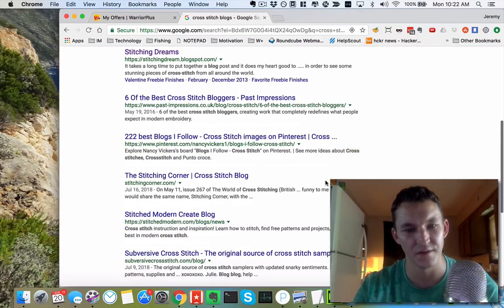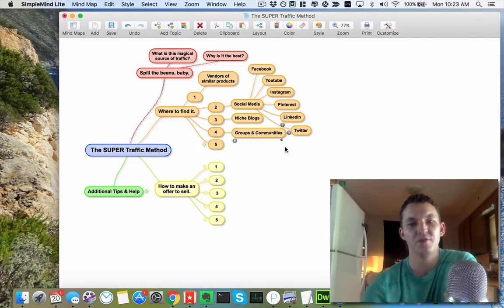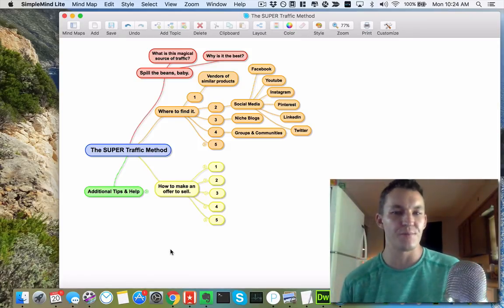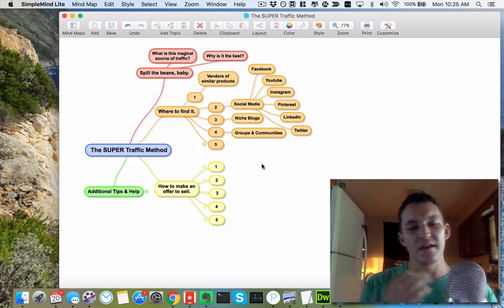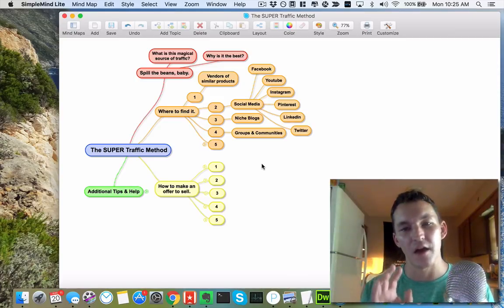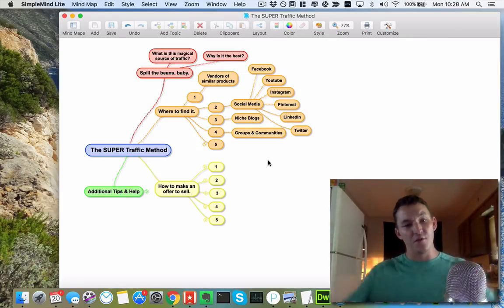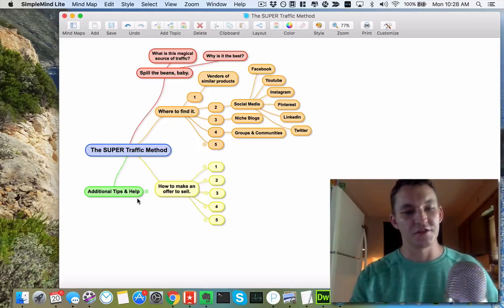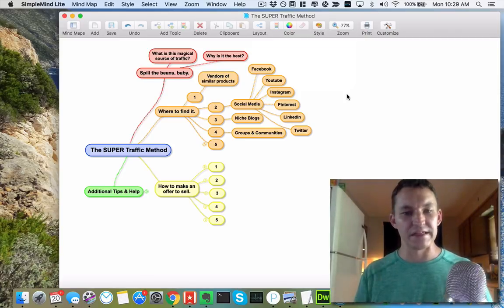The SUPER Traffic Method - 003